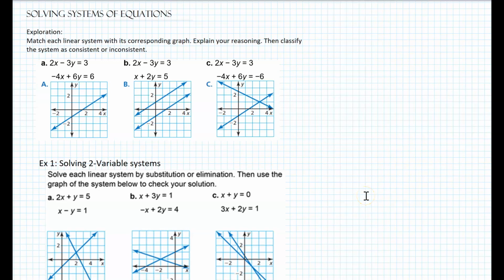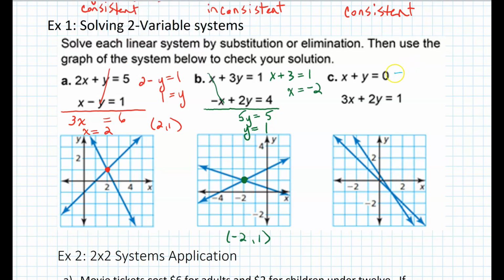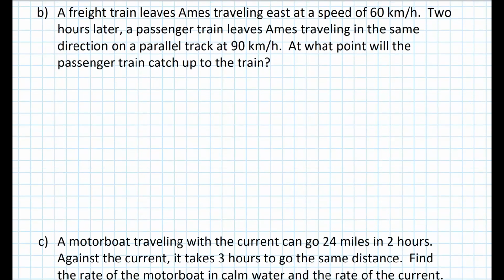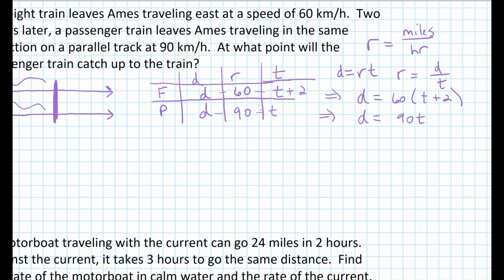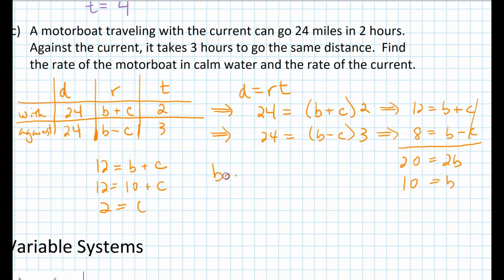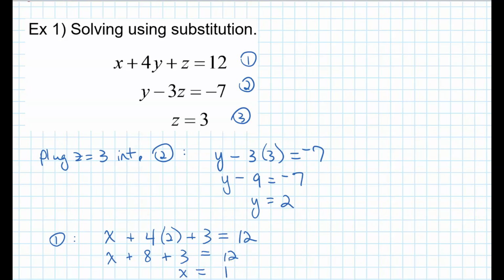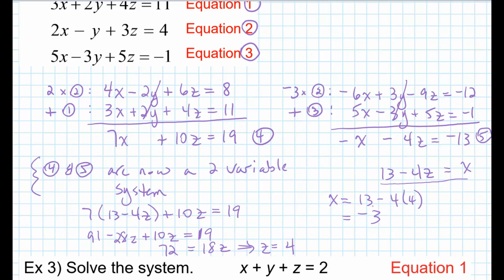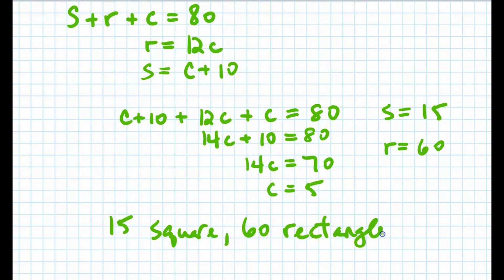9/11 & 9/12 Systems